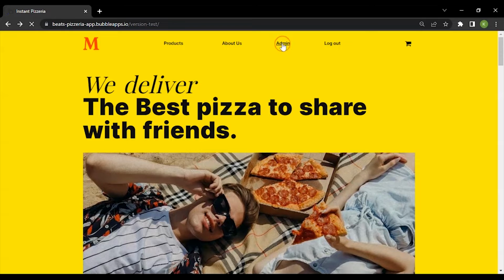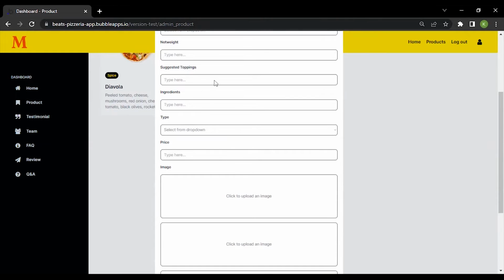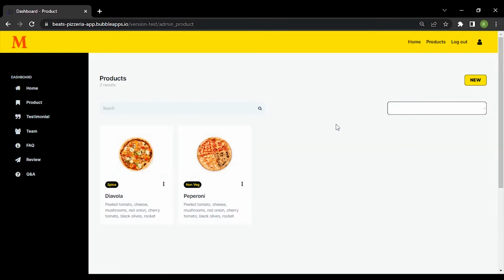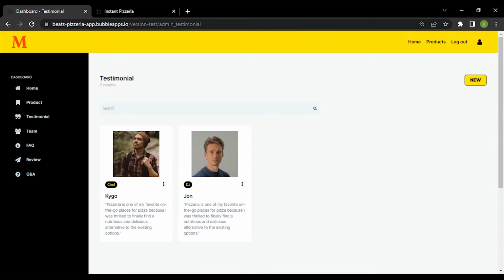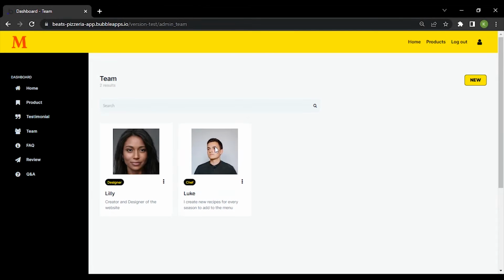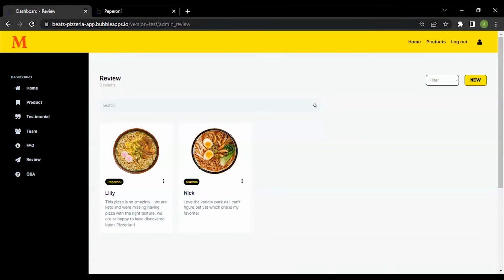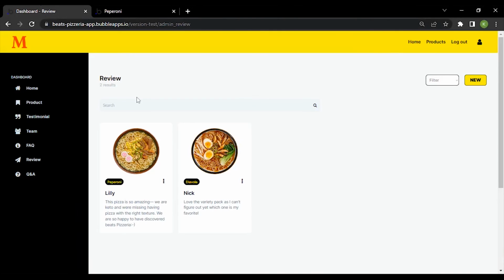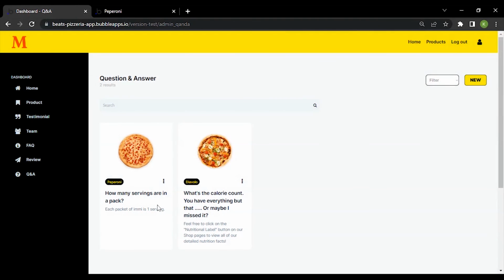Pizzeria App - Restaurant Owner's POV